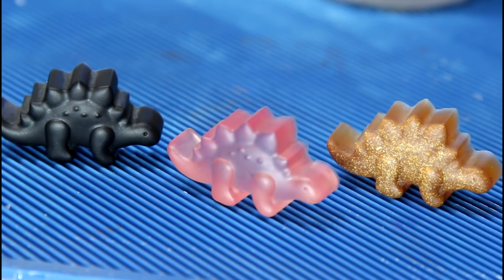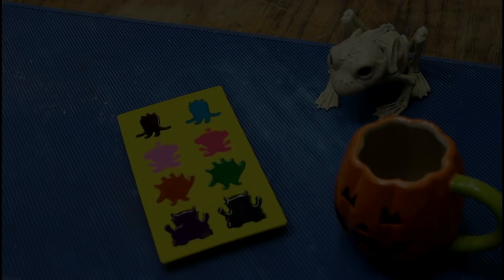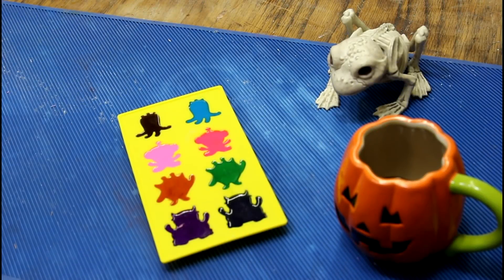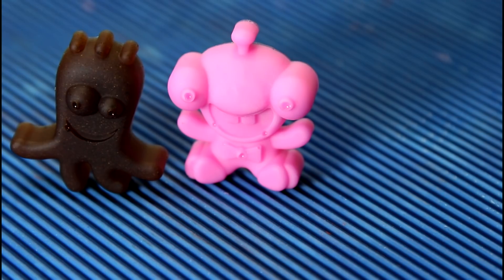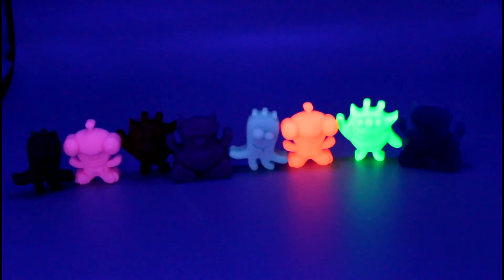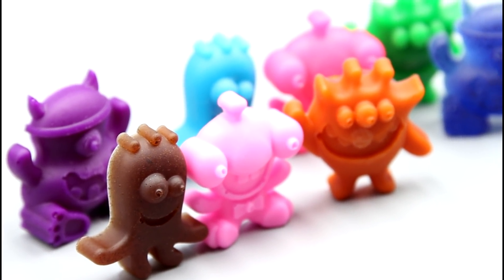Dye Trying 4!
The 4th attempt in the quest to find household alternatives to resin pigments!

Once again we test ONLY VIEWER SUGGESTIONS.

Monster Molds
Rubber Mat
Rubber Gloves
Mixing Cups
Mixing sticks